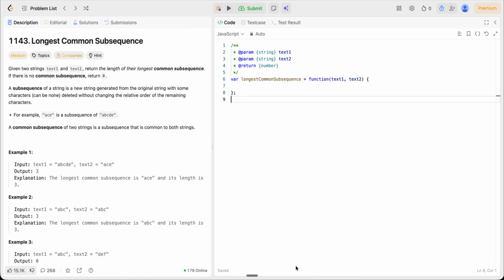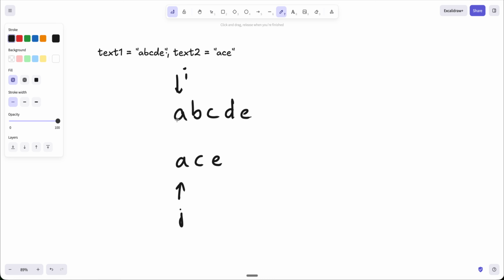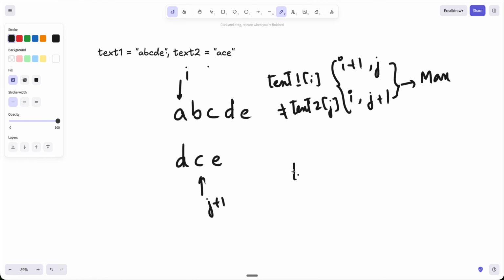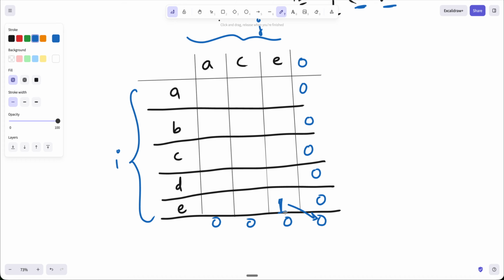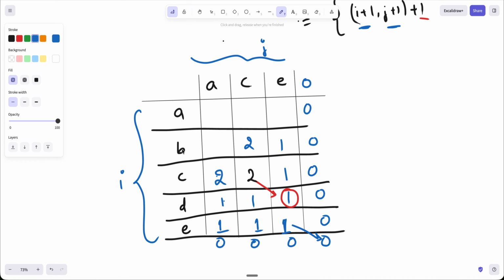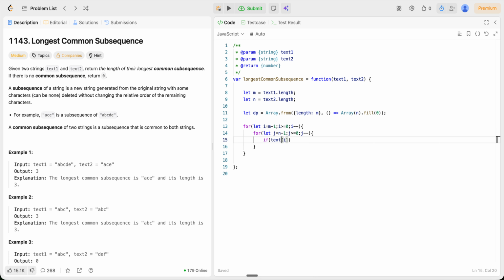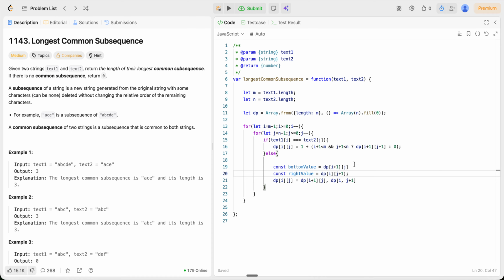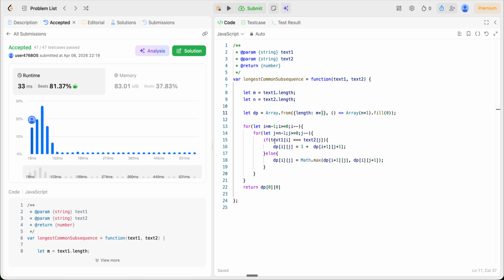Longest Common Subsequence (LCS) | Dynamic Programming | JavaScript | LeetCode 1143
📝 Description:
🔥 Day 78 of my LeetCode Daily Challenge! In this problem, I solve LeetCode 1143 - Longest Common Subsequence using Dynamic Programming in JavaScript.

This is a classic DP problem where we are given two strings and need to find the length of their longest common subsequence — a sequence that appears in both strings in the same order (not necessarily contiguous).

🧠 Key Idea:

We use a 2D DP table where:

dp[i][j] represents the LCS length between:
text1[i:] and text2[j:]
⚡ Recurrence Relation:
If characters match:
dp[i][j] = 1 + dp[i+1][j+1]
If they don’t match:
dp[i][j] = max(dp[i+1][j], dp[i][j+1])

We fill the DP table bottom-up, starting from the end of both strings.

🚀 Why this works:

At each step, we make the best decision:

Include matching characters
Otherwise, skip one character from either string and take the best result

This ensures we explore all possibilities efficiently without recomputation.

✅ Complexity:
📚 In this video, you will learn:
How to solve LCS using Dynamic Programming
How to build and interpret a 2D DP table
How to derive recurrence relations
Difference between substring vs subsequence
Common patterns for string DP problems
🔗 Problem Link: